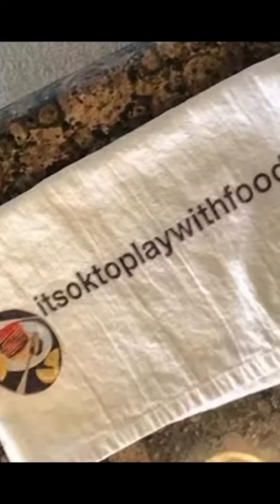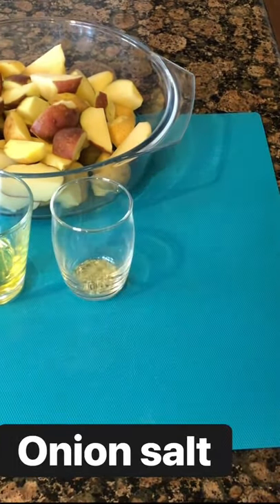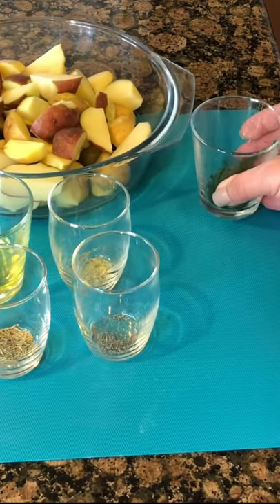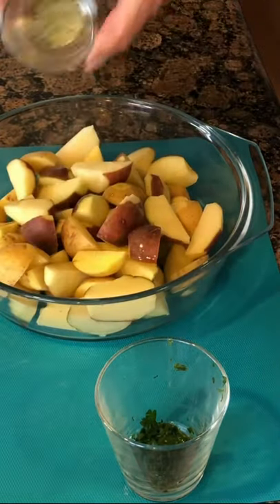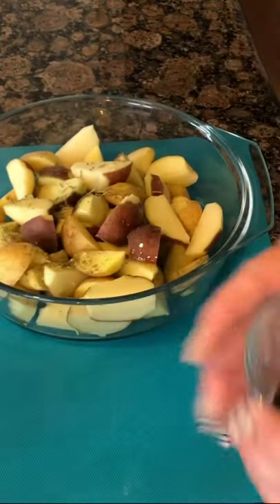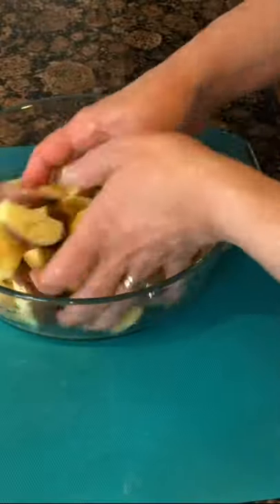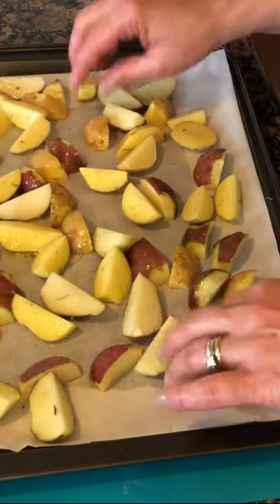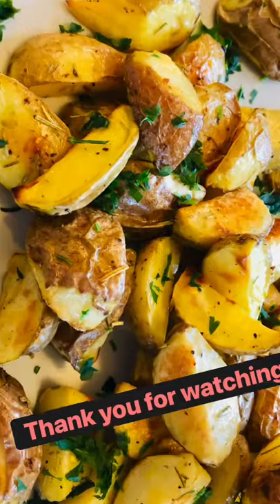Oven baked fingerling potatoes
Filmed:iPhone 11
Edited: Splice app